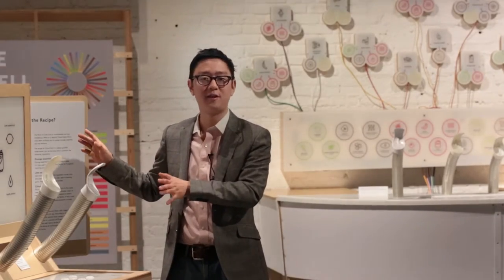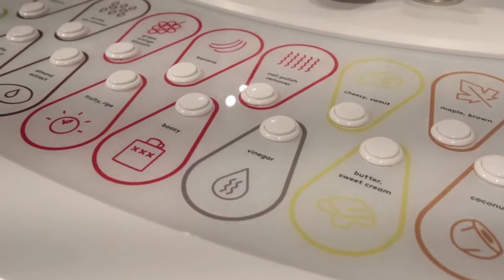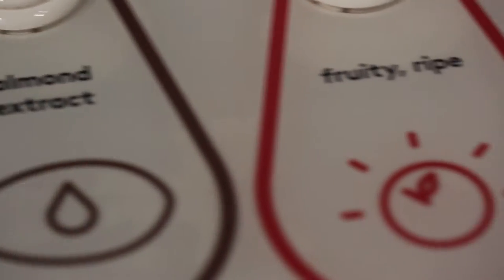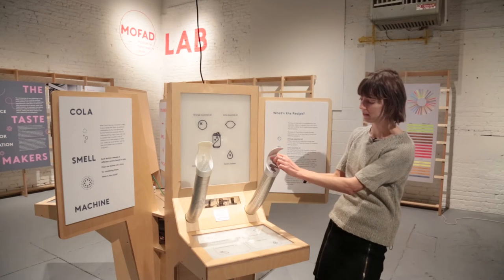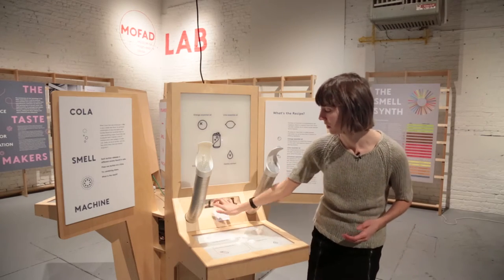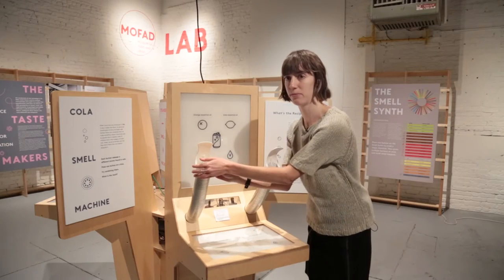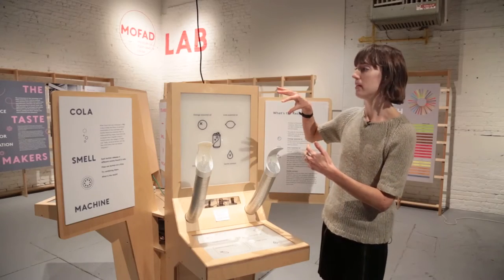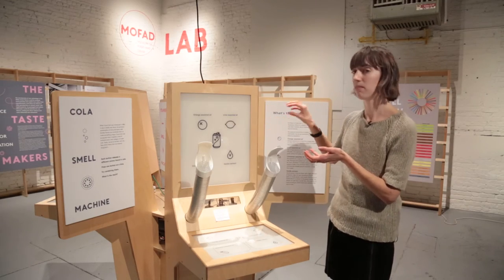Getting A Taste of MOFAD Lab, New York's Museum of Food and Drink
Peter Kim, Executive Director of New York's Museum of Food and Drink, talks about the evolution of the flavor industry and exploring the science and technology of flavor and scent in a museum setting. Read the story in Tech Times